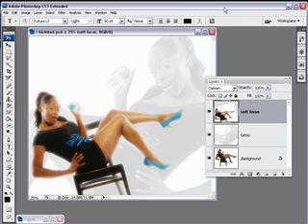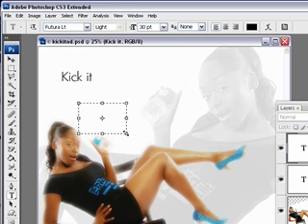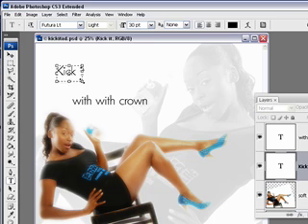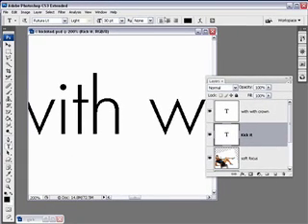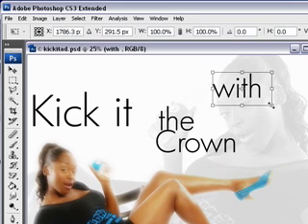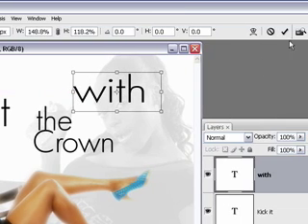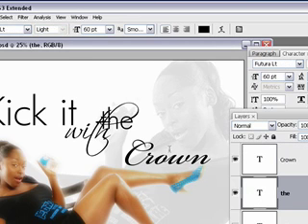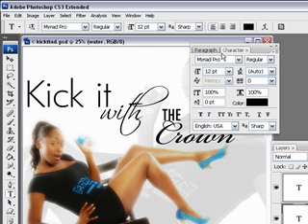Kick it Off #4 - Setting Type Part 1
Kick it off #4-This tutorial is part 1 of various aspects of setting Type in Photoshop